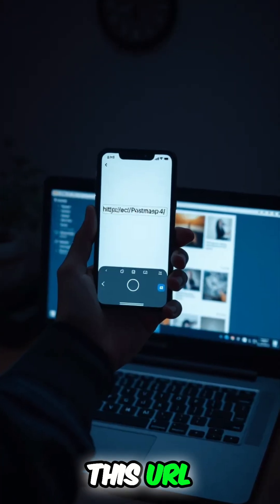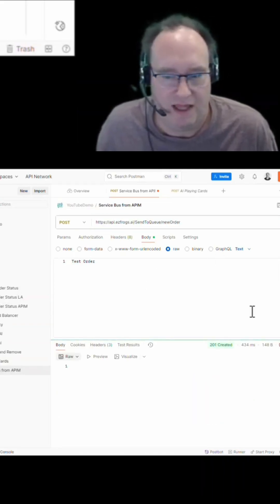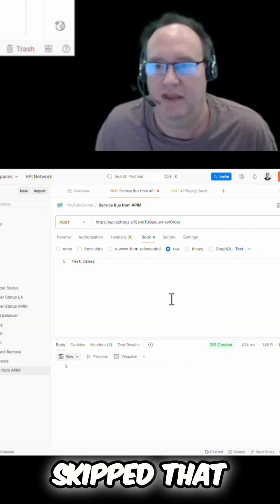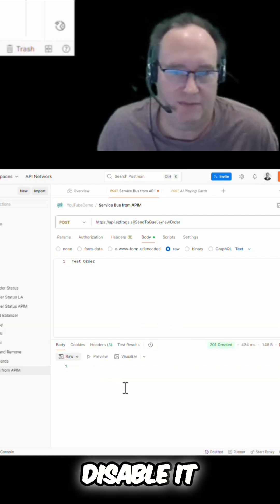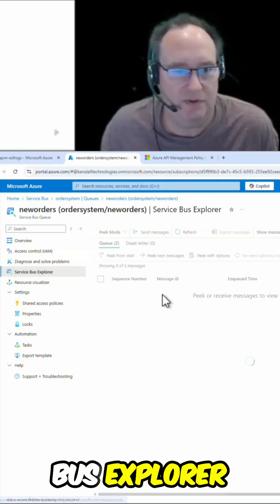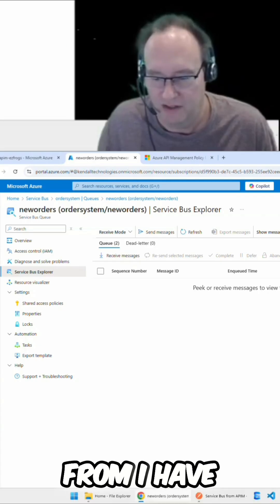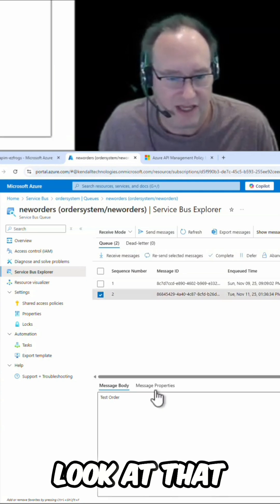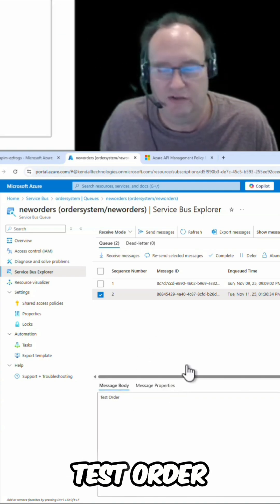Postman to Azure Service Bus: Direct from Azure APIM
This video offers a comprehensive "postman tutorial" illustrating how to perform "api testing" efficiently. We walk you through the steps to test a URL in Postman, ensuring a '201 created' response. This process is essential for robust "programming" and "development", especially when working with a "web api".